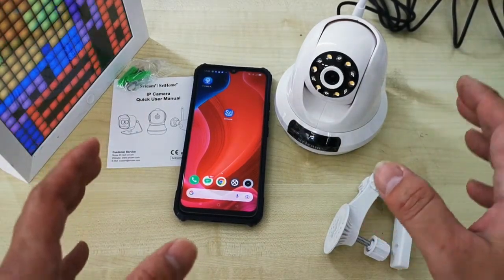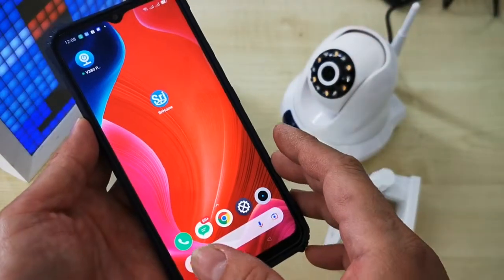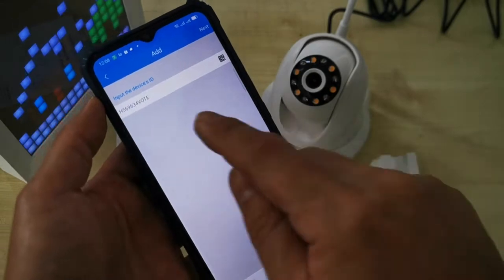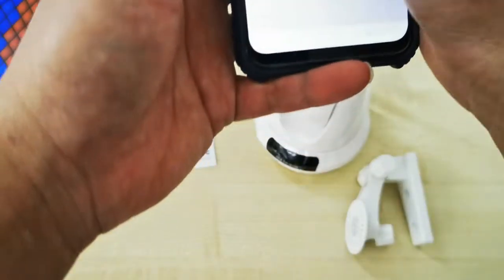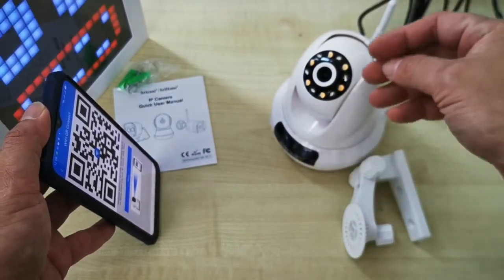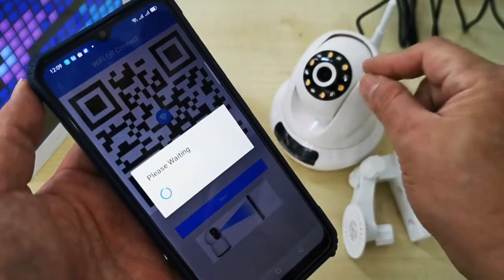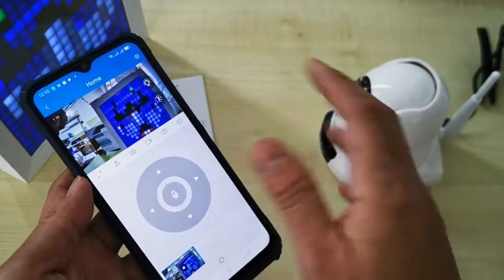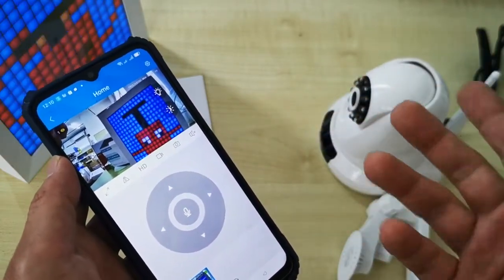SriHome SP018 (5MP) WiFi Camera CCTV - How To Setup Internet Online